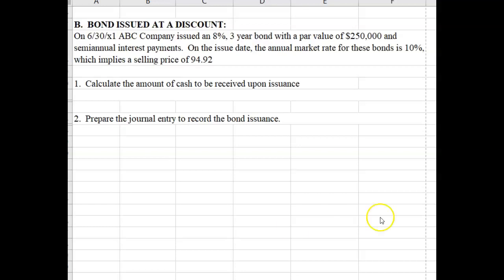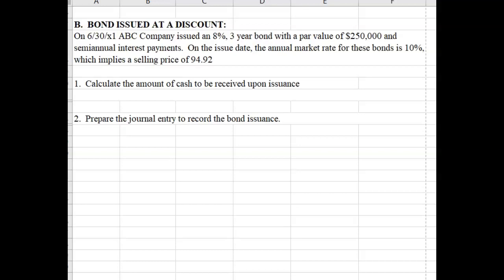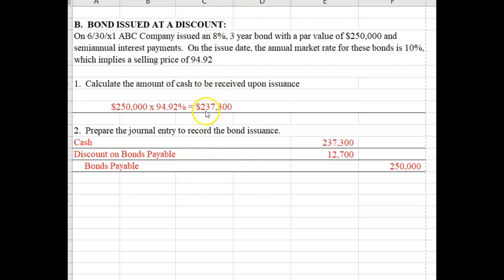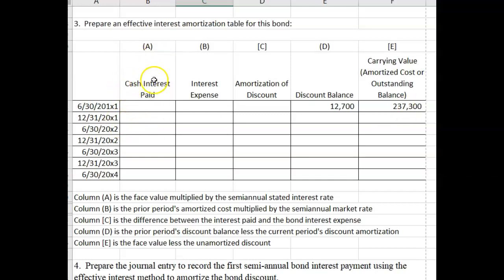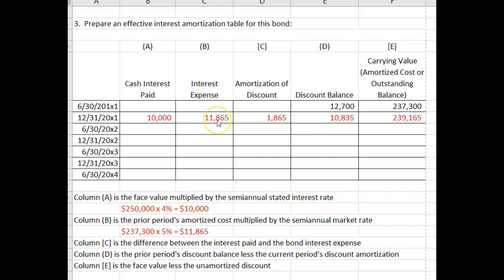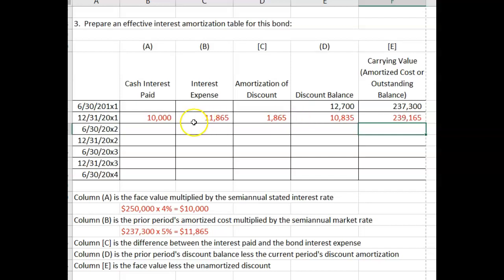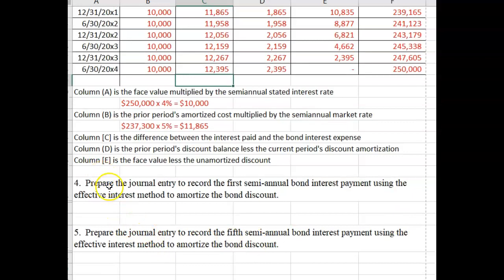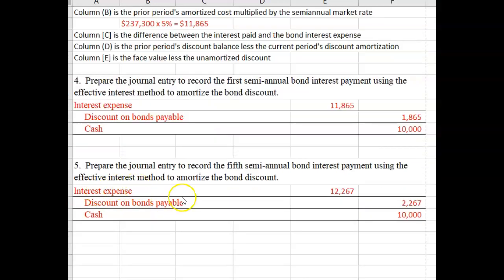ACCT 104 Exam #2 Study Guide.2